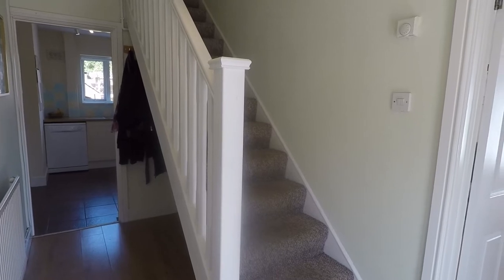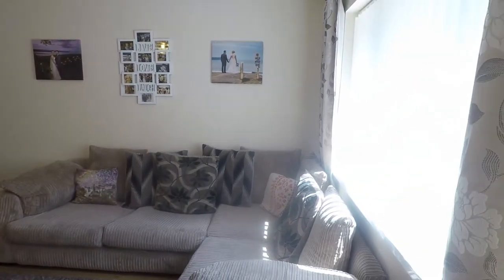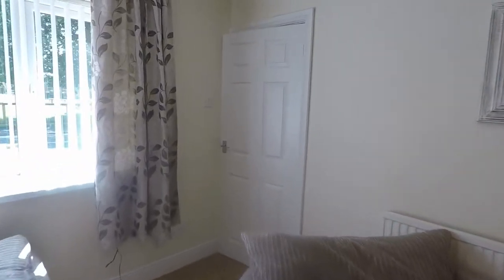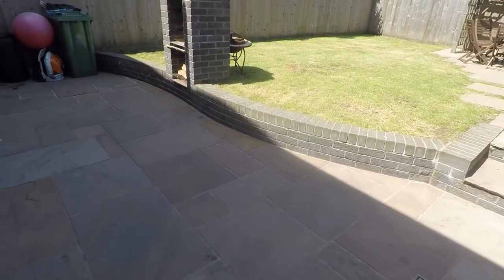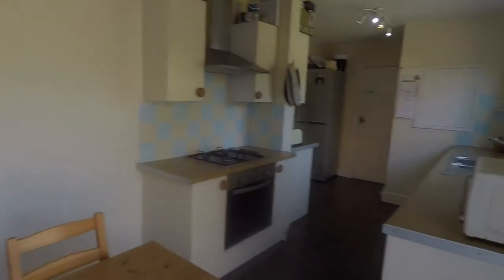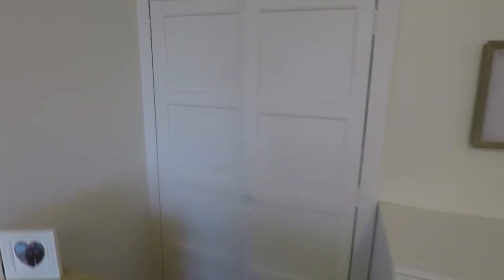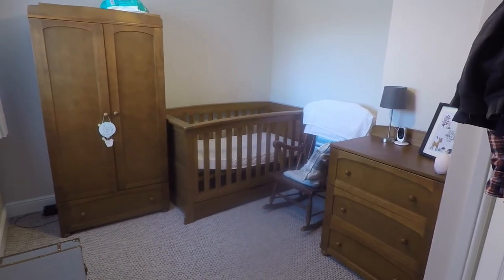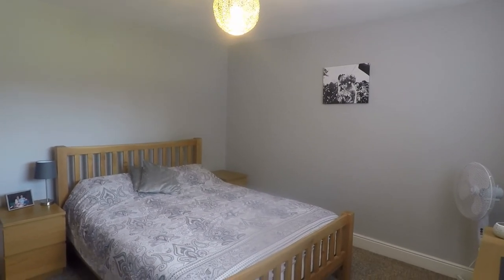Pinkmove Virtual Tour of 51 Llanrumney Avenue